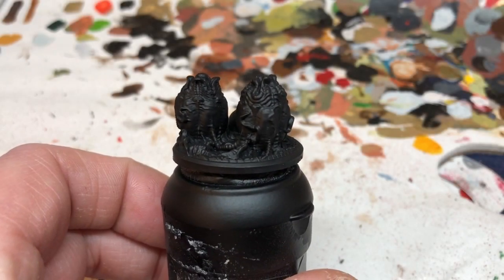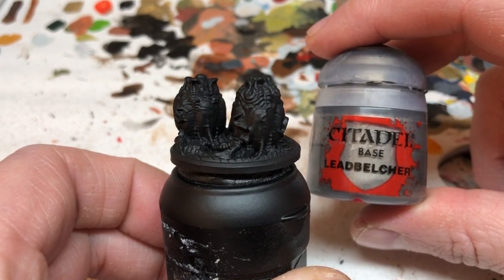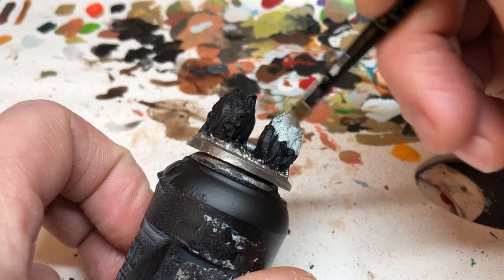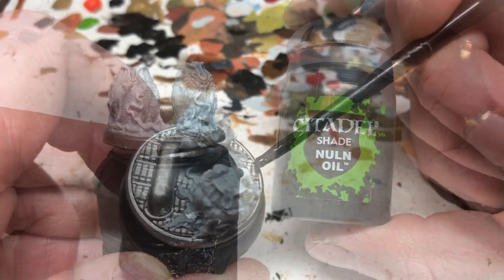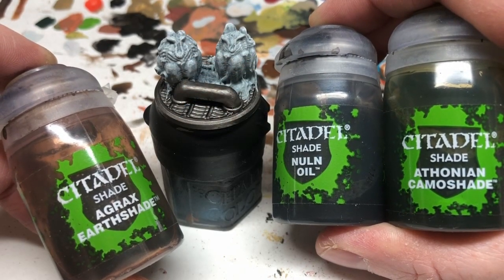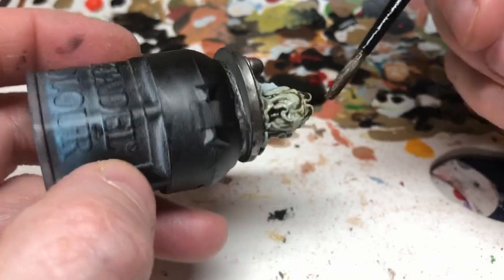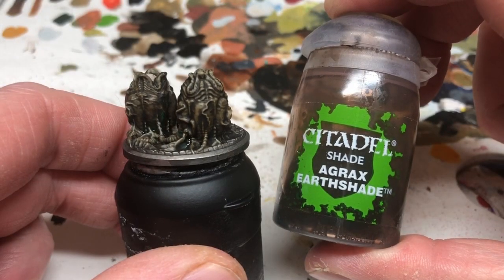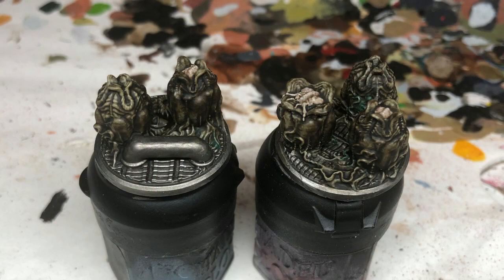How to Paint Alien Eggs from Alien vs Predator: The Hunt Begins by Prodos Games | Easter Special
Always Board Never Boring is celebrating Easter the only way he knows how... by painting some alien eggs from the Alien vs Predator: The Hunt Begins board game from Prodos Games. The Hunt Begins is now out of print, but the paint queue it left behind is never-ending, so let's get this done quickly...

Leadbelcher
Celestra Grey
Ulthuan Grey
Nuln Oil
Athonian Camoshade
Agrax Earthshade
Rakarth Flesh